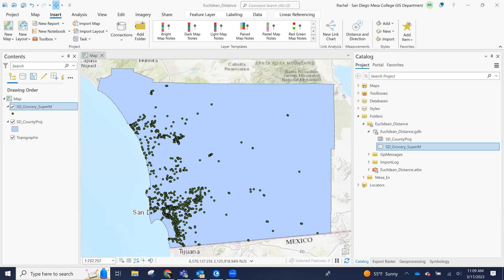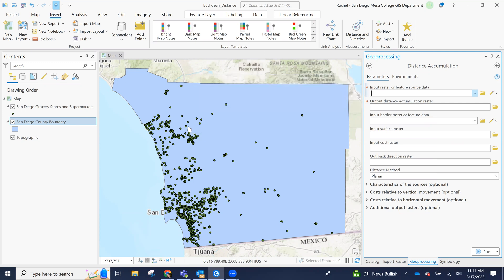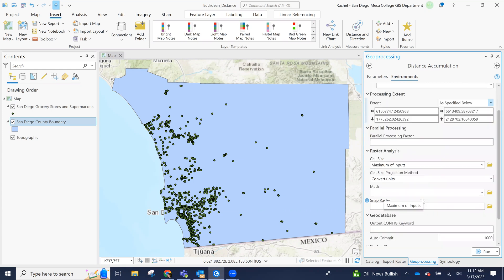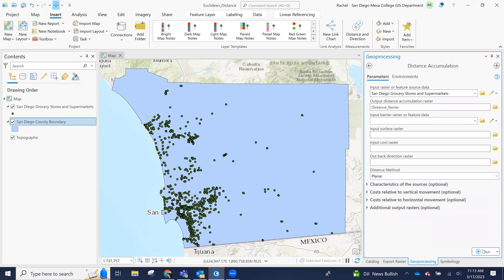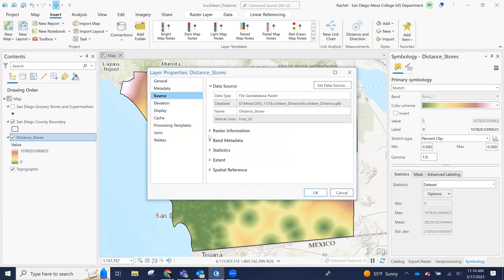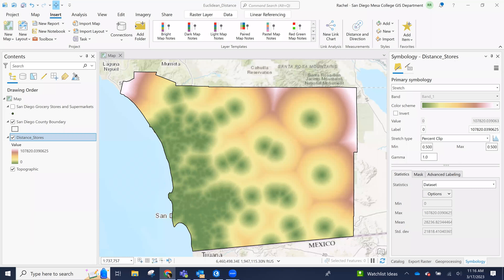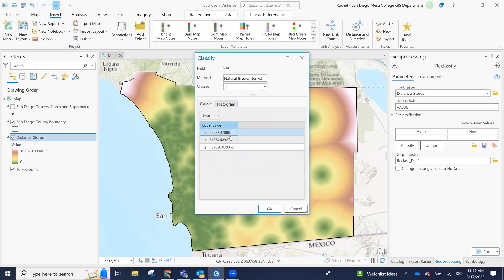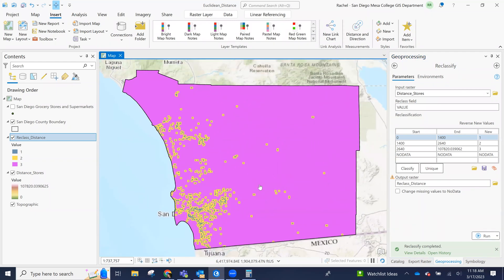GISG 112: Distance Accumulation Tool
A replacement for the depreciated "Euclidean Distance" tool.